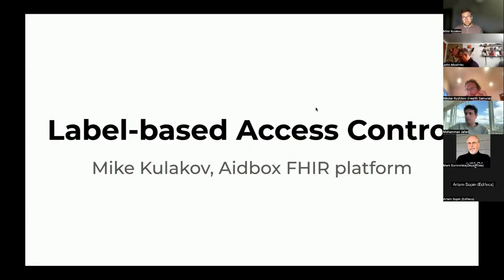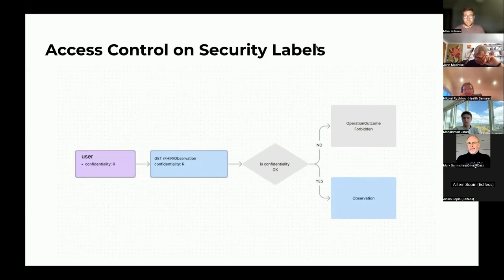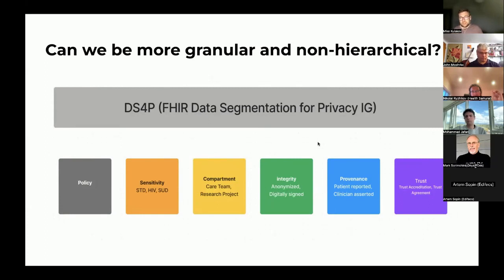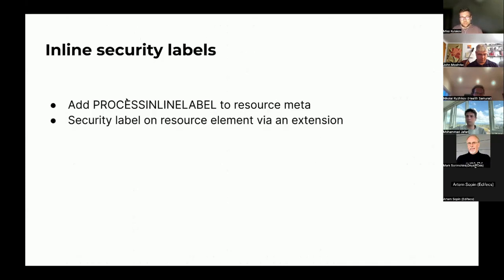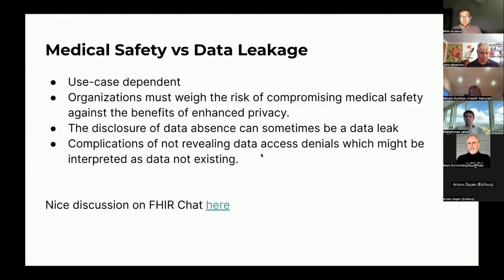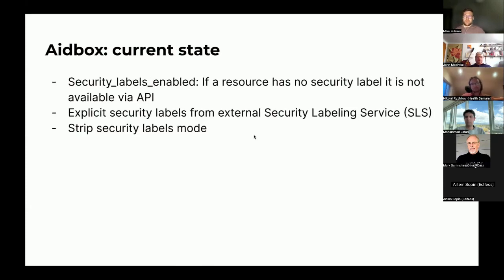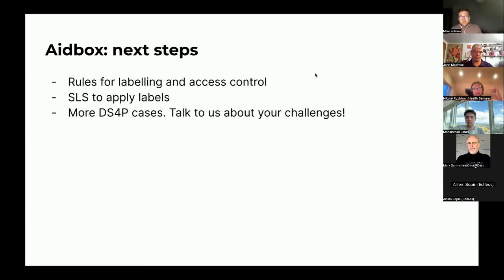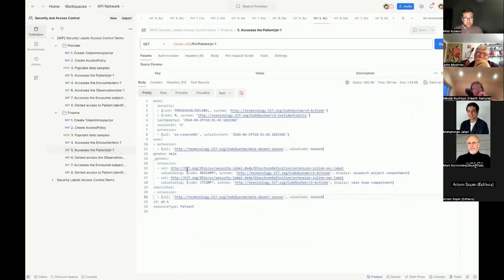Label-based Access Control in FHIR - Mike Kulakov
Introduction to Label-Based Access Control (LBAC)
Aidbox LBAC engine demo
Privacy vs. FHIR conformance